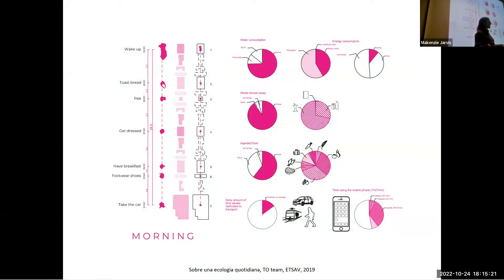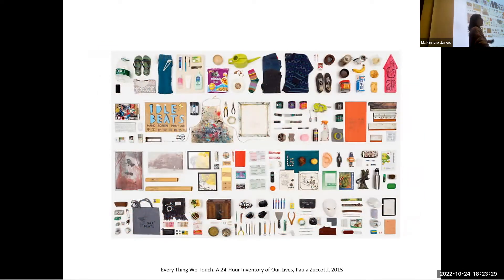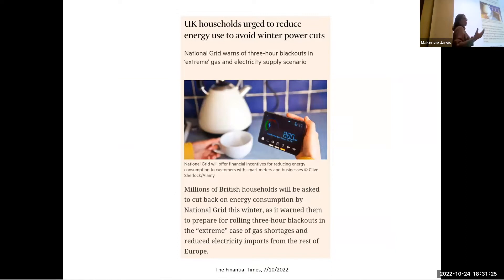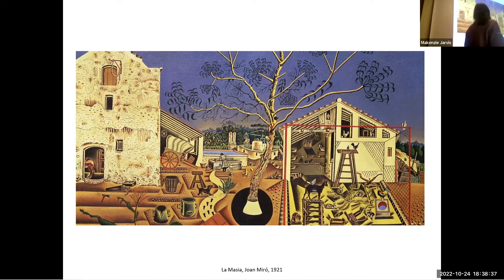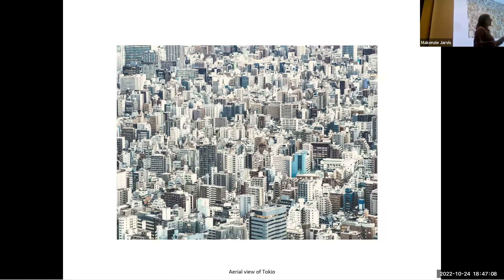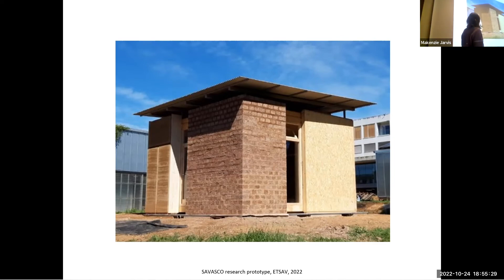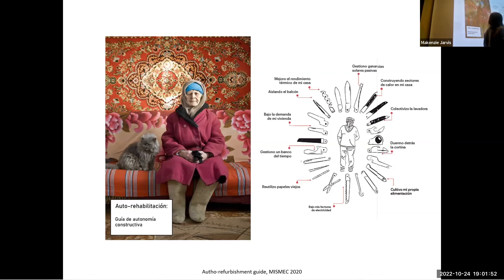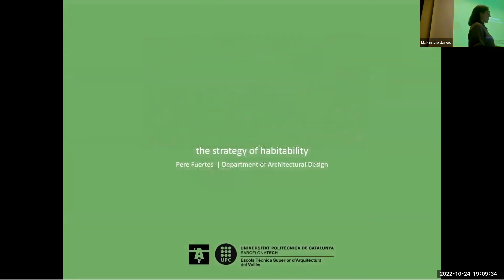Lecture 10/24/22 - Pere Fuertes & Mariana Palumbo, ETSAV